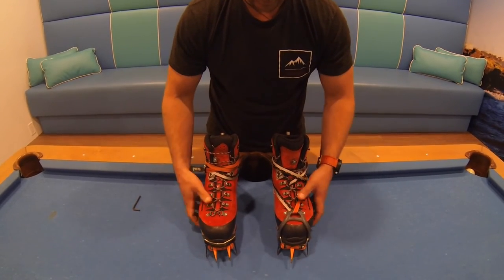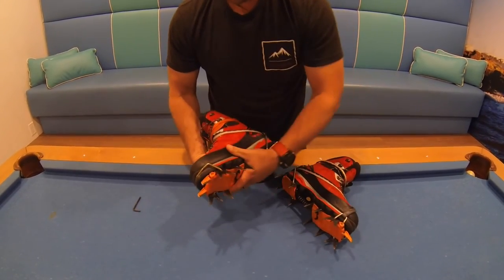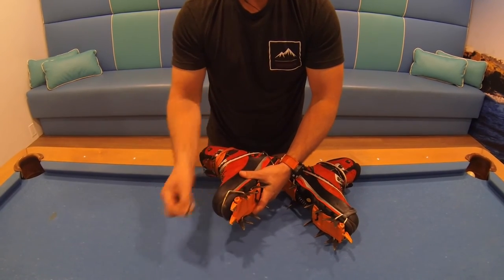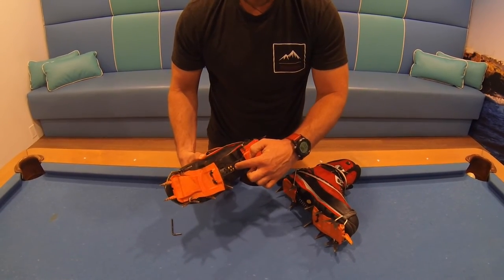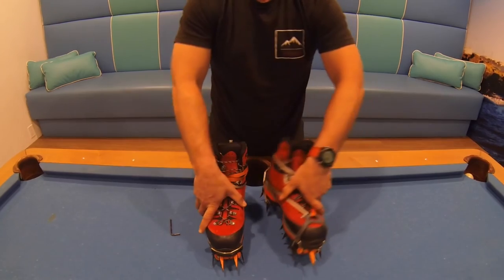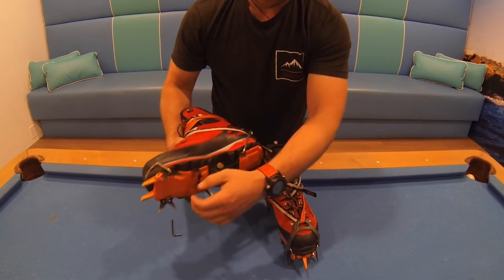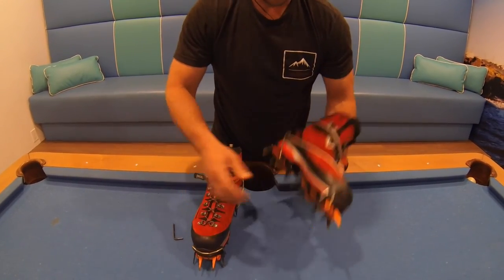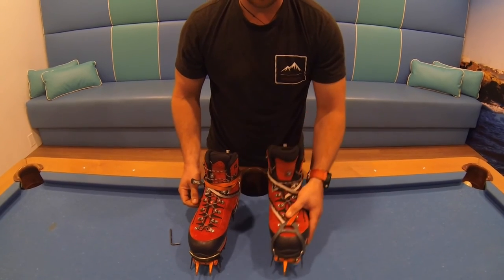Gear Talk - Petzl Lynx